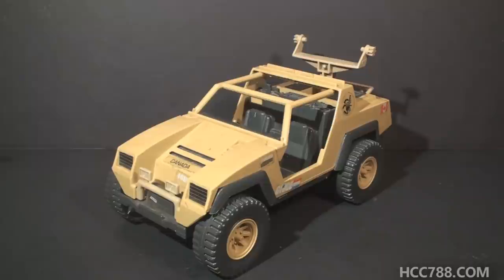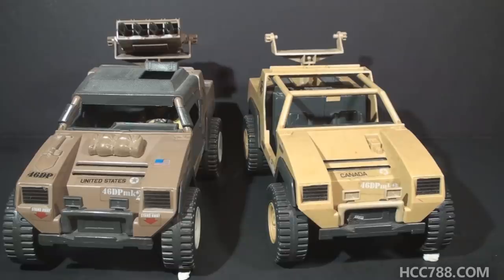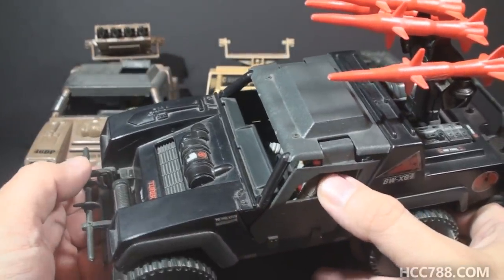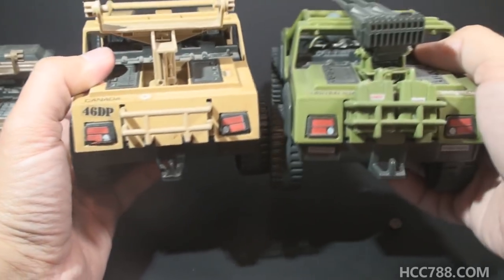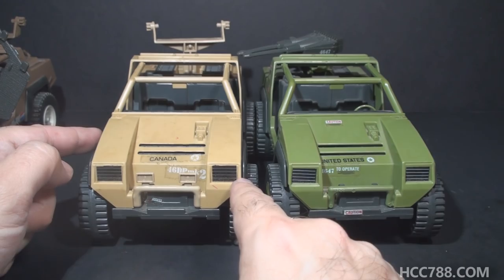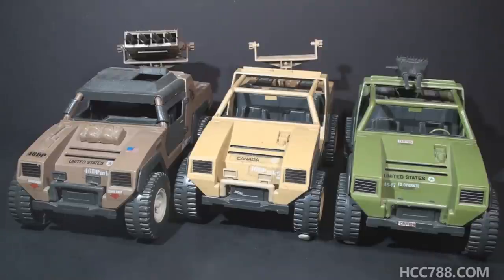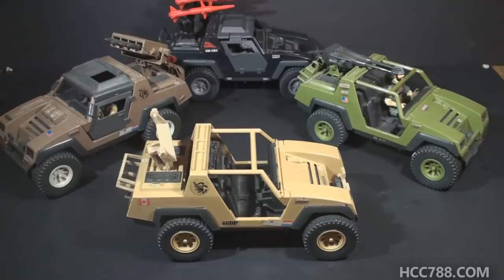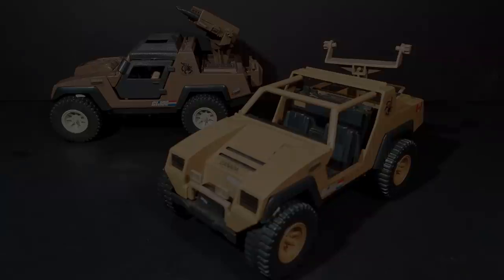HCC788 - 1988 VAMP Mk II mail-away! Vintage G.I. Joe toy review!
Visit HCC788.com!

Special Thanks to:
Troy Smith